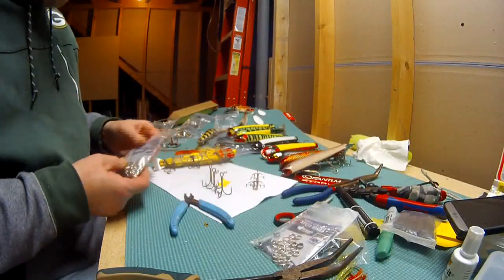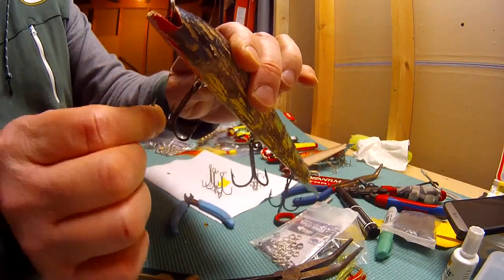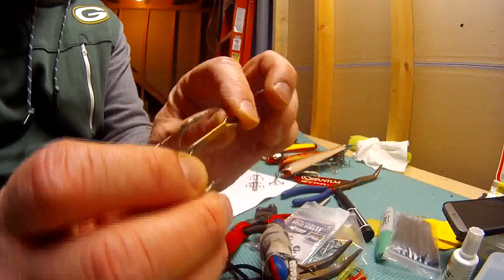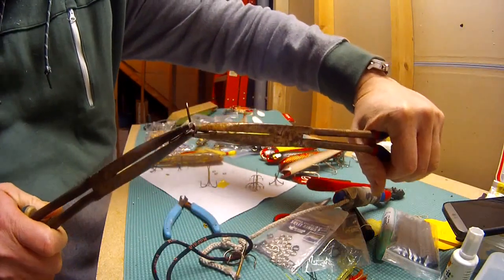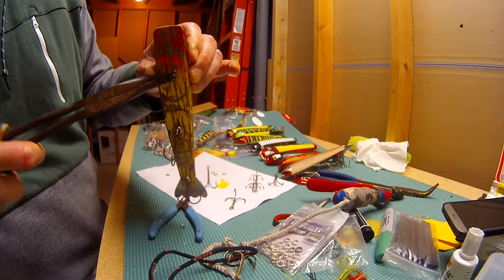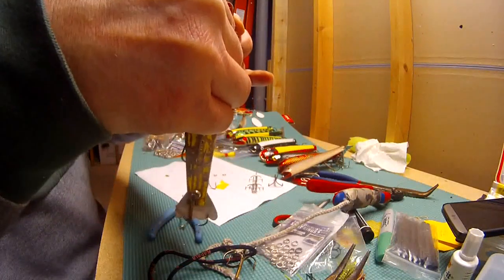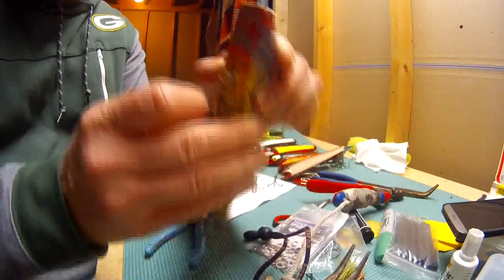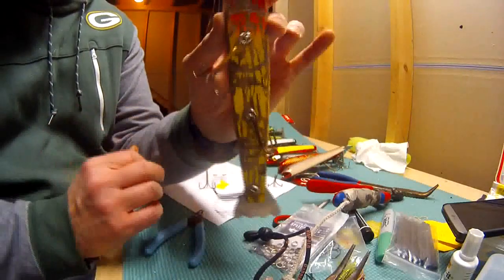*MUSKY MODS* T-ing Your Hooks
Simple how-to on T-ing your hooks on a Bobbie Bait. Also applies to jerk, glide and twitch baits.